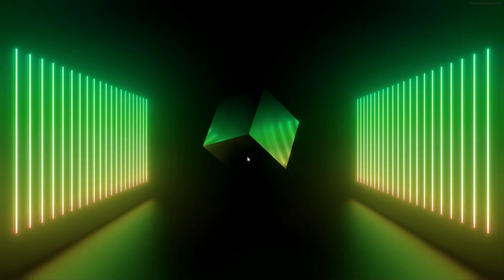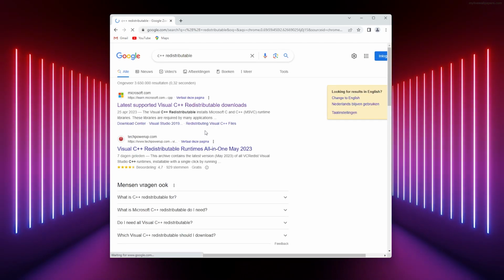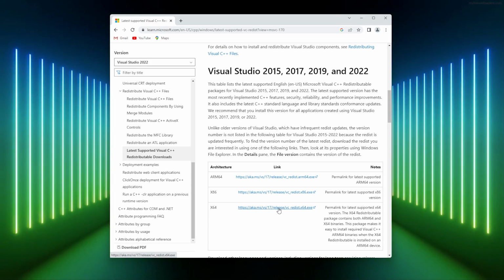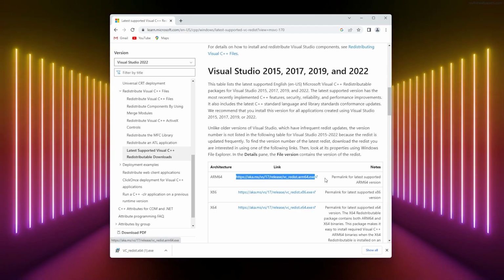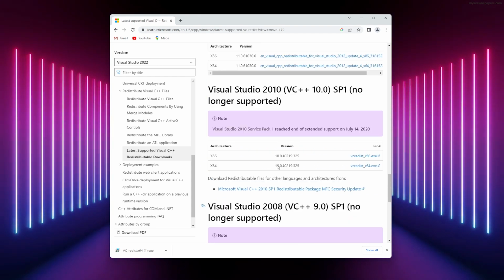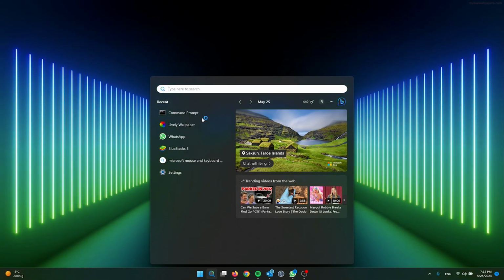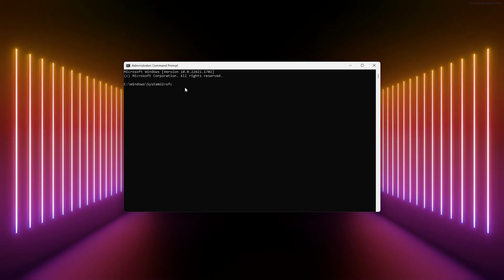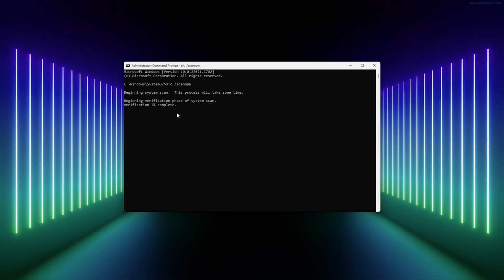How to Fix Error 0xC0000005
Error 0xC0000005 is a common Windows error that typically occurs when trying to launch an application or game. It indicates that there is a compatibility issue with the application and the system's architecture or missing/corrupted system files. Here are some steps you can take to fix the 0xC0000005 error:

1.    Restart your computer: Sometimes, a simple restart can resolve temporary issues and clear any conflicts that may be causing the error.

2.    Run the application as an administrator: Right-click on the application or game executable file and select "Run as administrator." This can help bypass any permission-related issues.

3.    Update Windows: Ensure that your Windows operating system is up to date with the latest patches and updates. Microsoft often releases updates that address compatibility issues and bug fixes.

4.    Install the latest DirectX version: The error may occur if you have an outdated or incompatible version of DirectX. Visit the official Microsoft website and download the latest DirectX version compatible with your Windows system.

5.    Install Microsoft Visual C++ Redistributable packages: The error can also be caused by missing or corrupted Visual C++ Redistributable files. Go to the official Microsoft website and download the appropriate packages for your system architecture (x86 or x64). Install them and restart your computer.

6.    Check for corrupted system files: Run the System File Checker (SFC) utility to scan and repair any corrupted system files. Open the Command Prompt as an administrator and type the command "sfc /scannow" (without quotes), then press Enter. Let the scan complete, and restart your computer.

7.    Reinstall the application: If the error occurs with a specific application, try reinstalling it. Uninstall the application, restart your computer, and then reinstall it using the latest version from the official source.

8.    Update or reinstall device drivers: Outdated or incompatible device drivers can cause the error. Update your drivers to the latest versions from the manufacturer's website. If the issue persists, consider uninstalling the drivers and reinstalling them.

9.    Perform a clean boot: A clean boot starts Windows with minimal drivers and startup programs, helping to identify if any third-party software is causing the error. Follow the instructions provided by Microsoft to perform a clean boot.

If none of the above steps resolve the error, it's recommended to seek assistance from the application/game developer or consult with a technical expert for further troubleshooting.